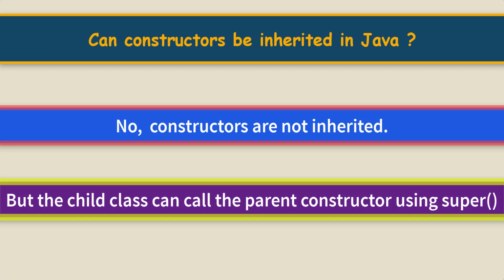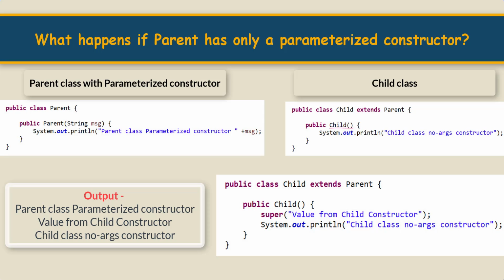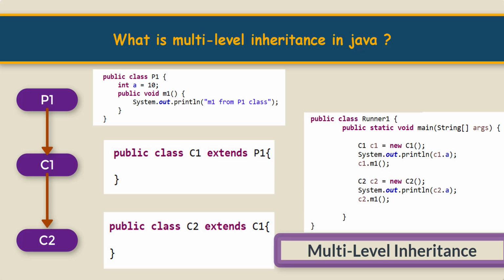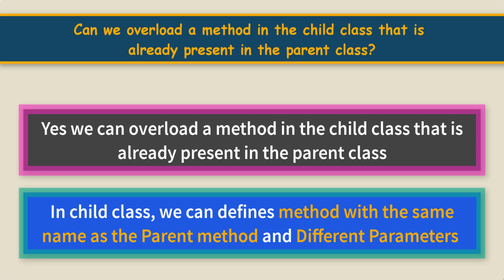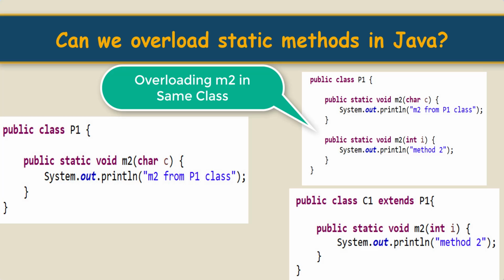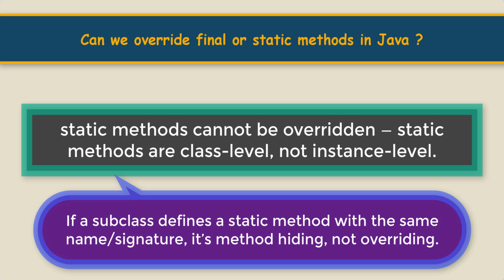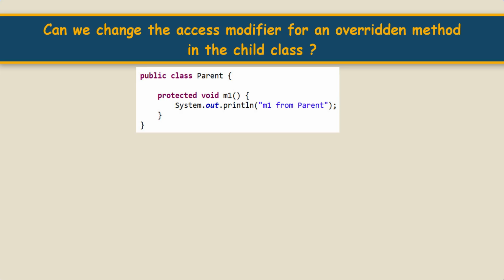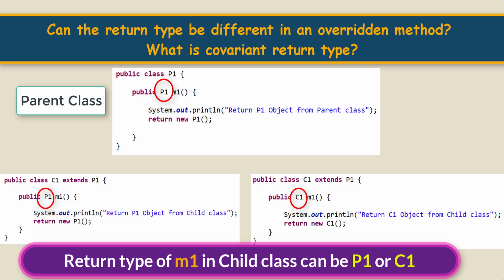Tricky Java Interview Questions on Inheritance, Overloading & Overriding| Interview Question on OOPs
▶️ In this Java Interview Questions session, we cover **Inheritance**, **Method Overloading**, and **Method Overriding** with real-world examples. Perfect for anyone preparing for Java/OOP interviews or brushing up on key concepts!

👇 What you'll learn in this session:
✅ Real-time code examples on Inheritance
✅ Rules & use cases of Method Overloading
✅ Tricky questions on Method Overriding
✅ Can we overload static methods or main()?
✅ Can we override private/final/static methods?
✅ Tricky questions: Constructor behavior, access modifiers, and more

🎯 Covers 15 Java interview questions on inheritance, overloading, and overriding — including static method overloading, constructor rules, covariant return types, access modifiers rules and more.

Please share and Like the content whichever you find informative to reach more beginner candidates learning Test Automation.

🎓 AJ AUTOMATION - Learn Automation From Basics